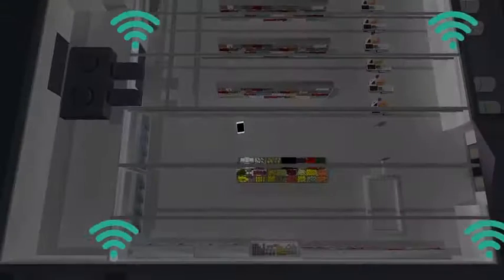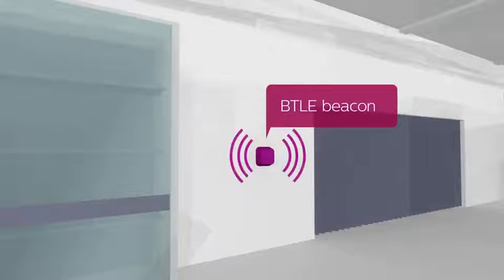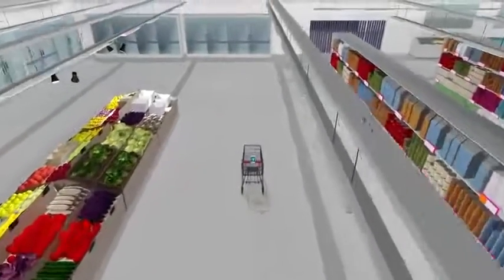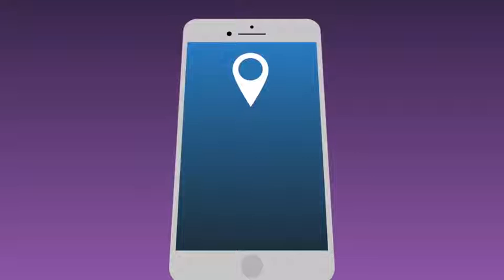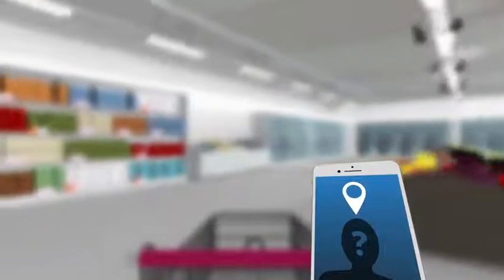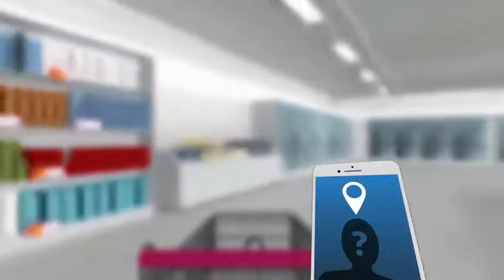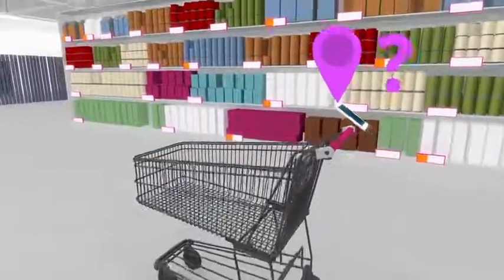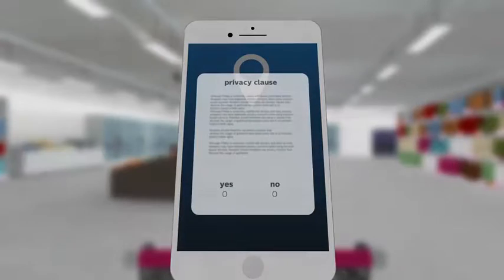Retail segment - Part 3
In this video you will learn how Philips LED based indoor positioning software is offered as a software development kit which can be used by the customer to develop mobile apps.